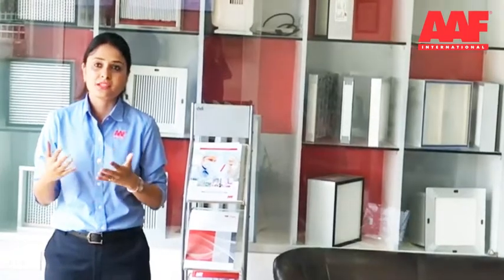The Truth About Deferred Maintenance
By definition, deferring maintenance is the practice of postponing system checks, repairs, and upgrades to a later budget cycle because of a lack of time, money, or both. The idea is to minimize the investment into existing systems and personnel to improve cash flow and reduce expenses. Spend less get more.

Deferring maintenance can deliver more, but not always in the ways you want. Instead, it can lead to:

More unplanned expenses—Failure to replace worn or malfunctioning system
– If you defer maintenance, you can expect future expenses to be equal to or greater than the cost of the part squared, or 15 times the total repair cost.
More safety risks—Operating under a reactive mode can mean more safety liability, and that can lead to an increase in insurance claims.
– Insurance claims can rise by up to 71% when facility teams are operating in a reactive manner, and each claim is 11% more expensive.
More system downtime—Should repair become necessary, you may have to wait for parts to be produced and shipped.
More production bottlenecks–Without ongoing system maintenance, it can be difficult to keep equipment operating at peak performance.
More missed profit opportunities—Energy and sustainability goals can fall by the wayside whenever preventive maintenance activities are delayed or halted.